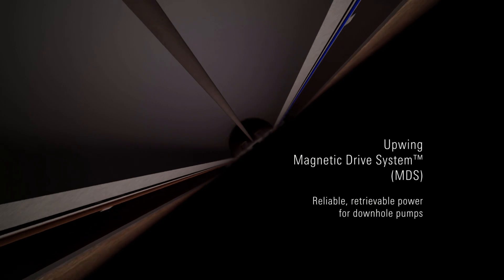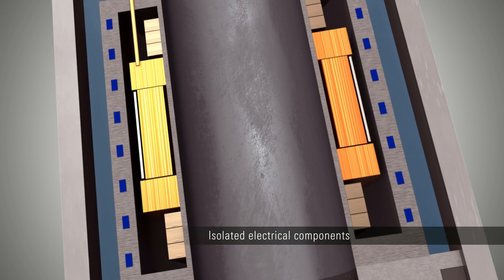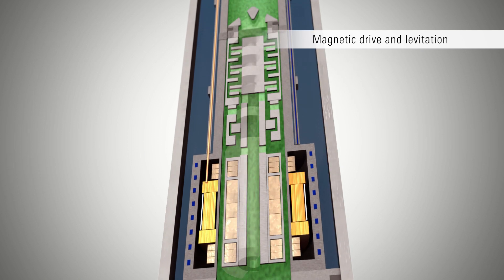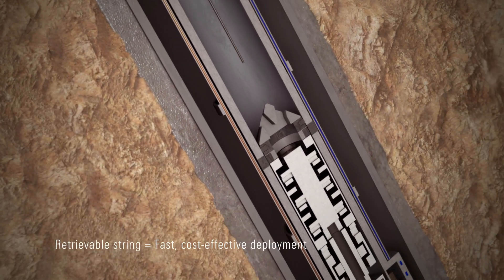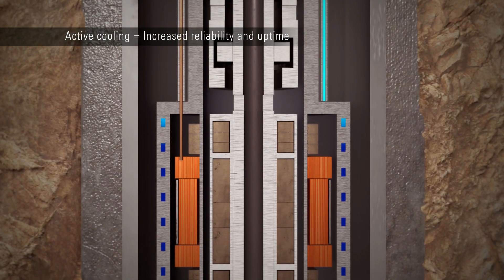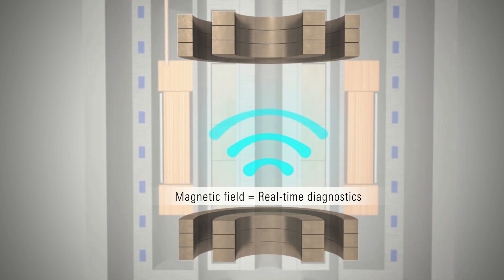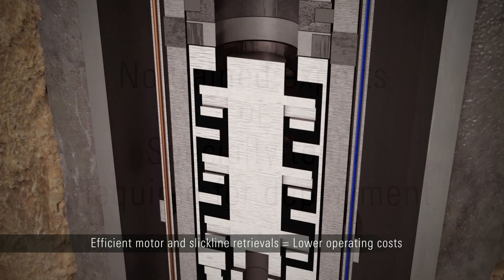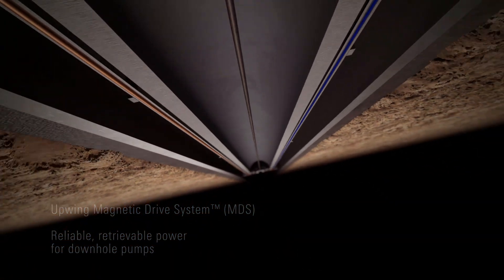Upwing Magnetic Drive System (MDS)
Upwing Energy is taking a completely new approach toward making electric submersible pumps (ESPs) more reliable and retrievable by introducing a disruptive design topology using proven technologies called the Upwing Magnetic Drive System (MDS).